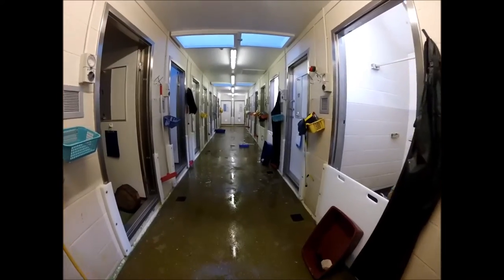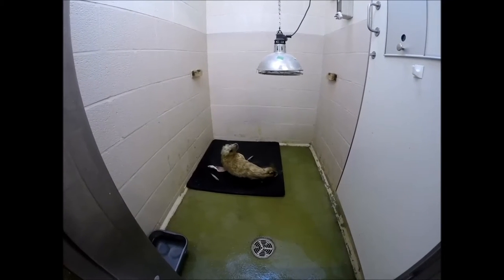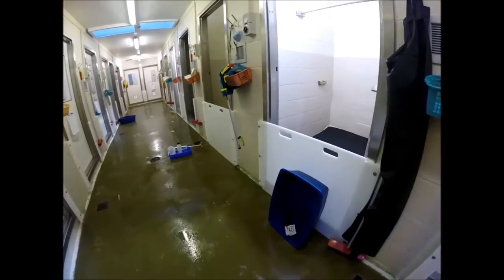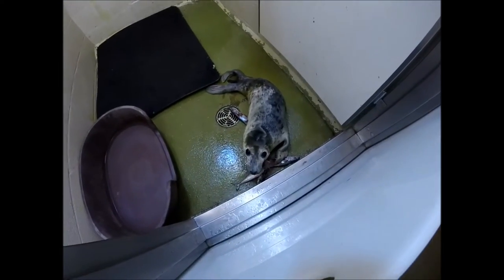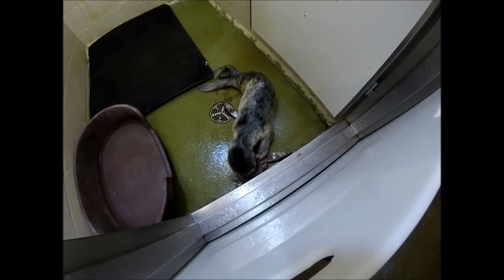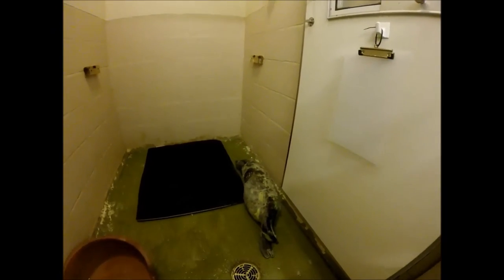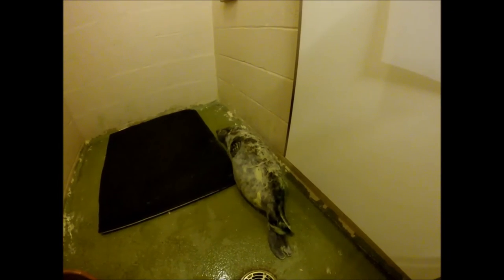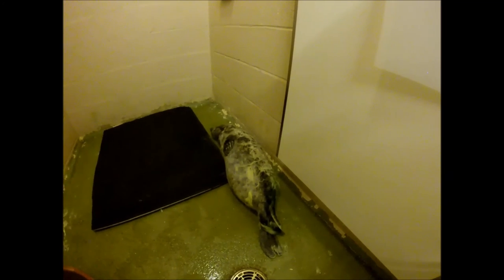RSPCA Cymru Video: Tour of the seals at RSPCA West Hatch Wildlife Centre Part 1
RSPCA animal collection officer Ellie West gives a tour of the centre where many seals from South Wales are receiving rehabilitation.